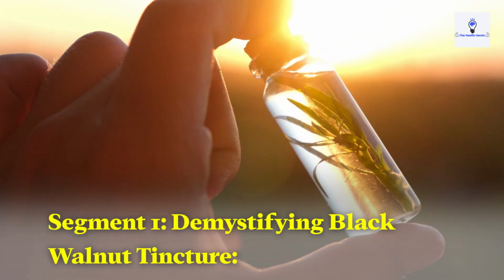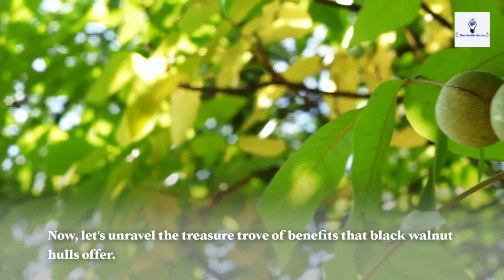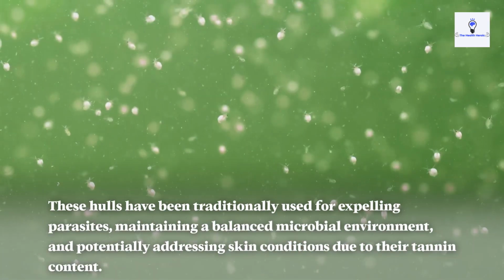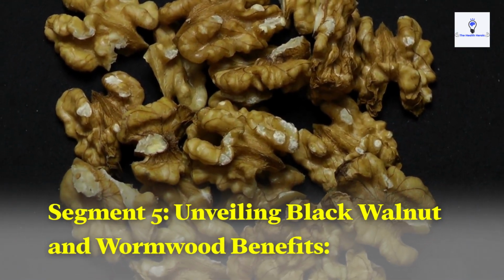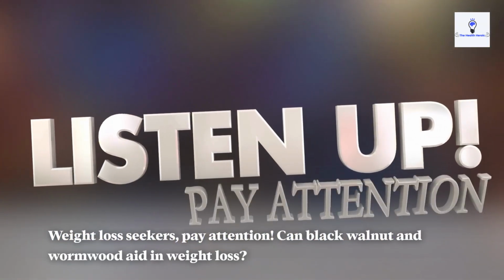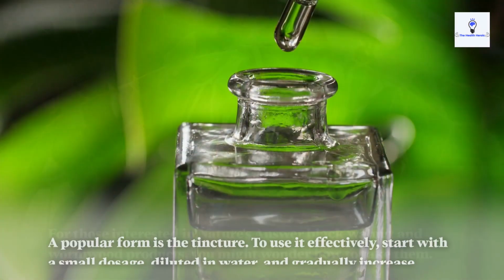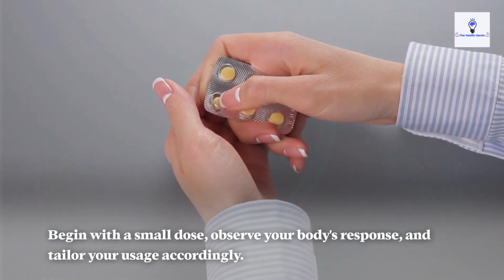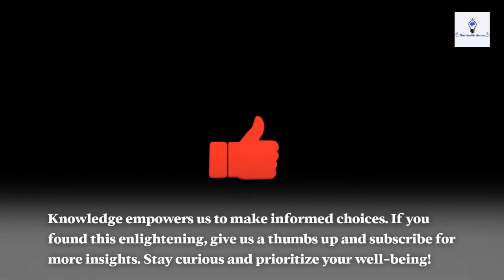"Exploring Black Walnut 🌰 and Wormwood: Secrets of Their 😷Health-Boosting Potential" ✨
✅ Today, we're delving into the world of natural remedies, specifically focusing on the dynamic duo – Black Walnut and Wormwood.

⚡️ Segment 1: Demystifying Black Walnut Tincture:
To begin, let's tackle the basics. What exactly is Black Walnut Tincture?
Essentially, it's a concentrated liquid extract derived from the hulls of the black walnut tree. This tincture is known for its potential health benefits.

⚡️Segment 2: The Marvelous Benefits of Black Walnut Hulls:
Now, let's unravel the treasure trove of benefits that black walnut hulls offer. From their rich antioxidant content to the presence of juglone – a natural compound – these hulls are believed to support digestive health, skin wellness, and even immune system function.

⚡️Segment 3: Exploring the Applications of Black Walnut Hulls:
But what exactly is black walnut hulls good for?
These hulls have been traditionally used for expelling parasites, maintaining a balanced microbial environment, and potentially addressing skin conditions due to their tannin content.

⚡️Segment 4: The Synergy of Wormwood and Black Walnut:
Now, let's talk about the magical synergy of Wormwood and Black Walnut.
Both are revered in traditional herbal practices. When combined, their effects may complement each other.
Black Walnut's antimicrobial properties could harmonize with Wormwood's potential digestion support.

⚡️Segment 5: Unveiling Black Walnut and Wormwood Benefits:
The question often arises – what do wormwood and black walnut do together? These herbs are believed to collectively contribute to gut health, potential parasite cleansing, and even supporting liver function.
Their synergy enhances their individual benefits.

⚡️Segment 6: Addressing Black Walnut and Wormwood for Weight Loss:
Weight loss seekers, pay attention! Can black walnut and wormwood aid in weight loss?  While these herbs may support overall well-being, they are not a magic solution. Pairing them with a balanced lifestyle is key for sustainable results.

⚡️Segment 7: Navigating Nature's Answer Black Walnut and Wormwood:
For those interested in Nature's Answer black walnut and wormwood products, you might wonder how to take them. A popular form is the tincture. To use it effectively, start with a small dosage, diluted in water, and gradually increase.

⚡️Segment 8: Mastering the Usage of Black Walnut and Wormwood:
So, how to use black walnut and wormwood? Whether it's capsules, extracts, or tinctures, consistency is crucial. Begin with a small dose, observe your body's response, and tailor your usage accordingly.

⚡️Segment 9: Ensuring Safety – Is Black Walnut and Wormwood Safe?
Safety first! Is black walnut and wormwood safe for everyone?
While they offer potential benefits, consulting a healthcare professional is vital, especially if you're pregnant, nursing, on medication, or dealing with health conditions.

⚡️Conclusion:
Wrapping it up, we've unveiled the potent benefits, applications, and safe usage of black walnut and wormwood.
If You Want To Increase The Metabolism Of Your Body In A More Healthy Way, Then Get This Amazing Fat Burn Coffee: